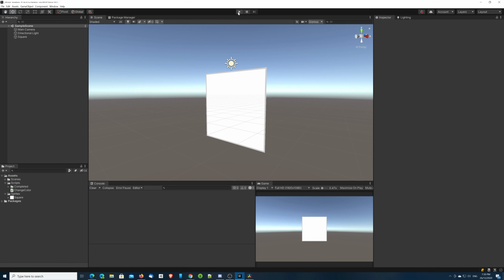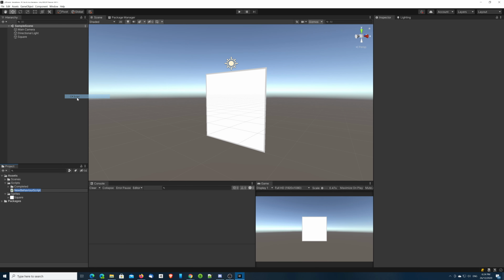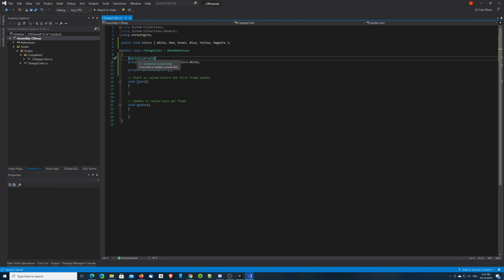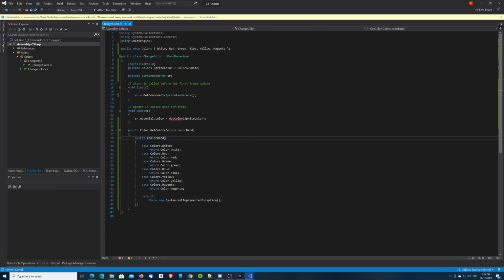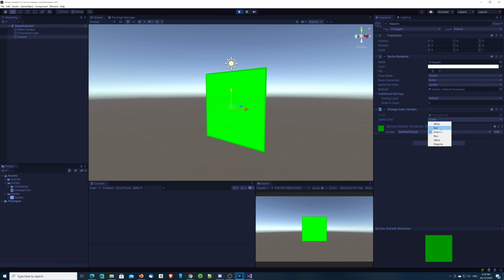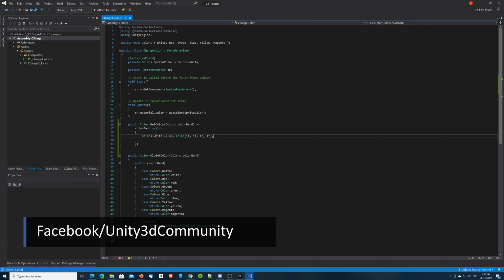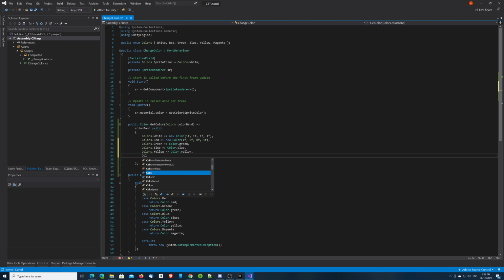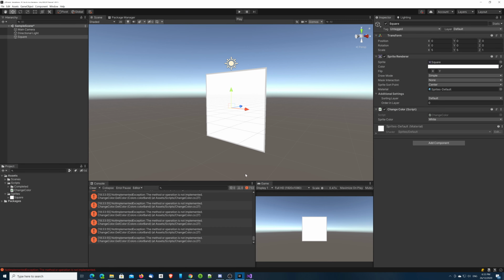Unity 2020.2 C# 8.0 Switch Expressions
Unity released version 2020.2 recently and with that comes C# 8.0, we take a look at how C# 8.0 Switch Expressions work in Unity, and compare it with the regular Switch statement blocks.

Thumbnail artwork by Jihad Rouani